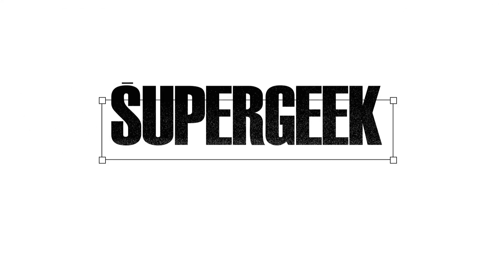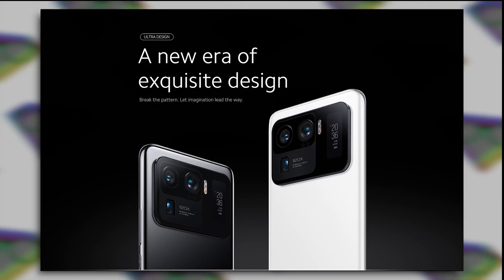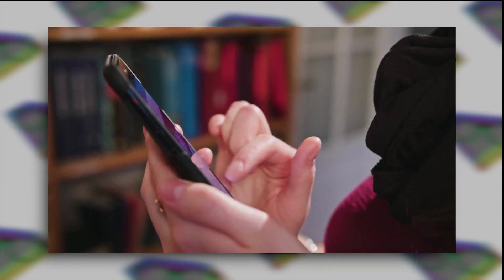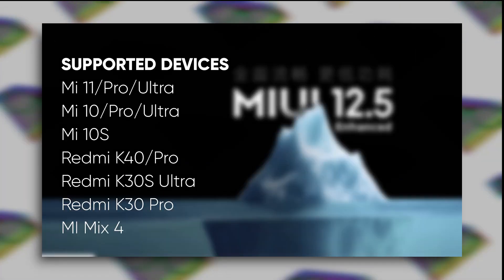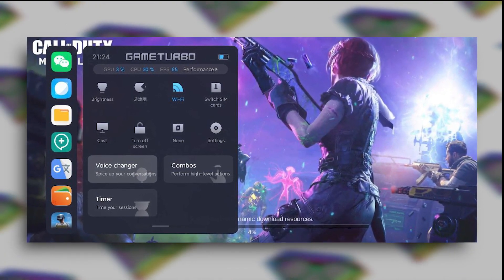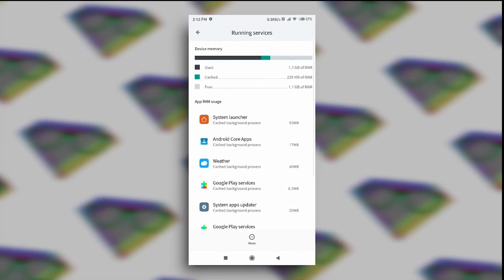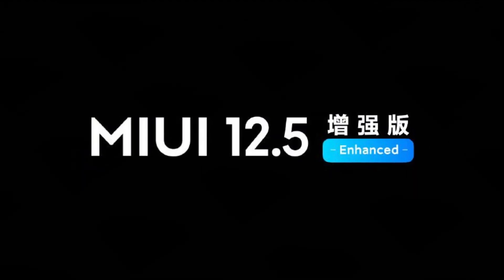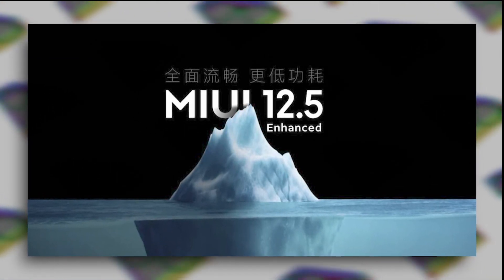Xiaomi Released MIUI 12.5 Enhanced Edition | Features and Supported Devices